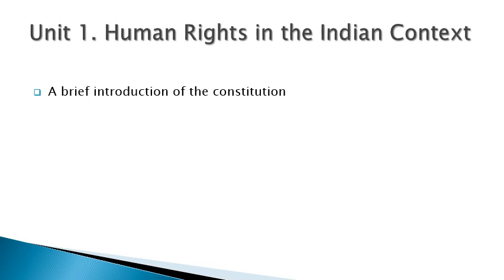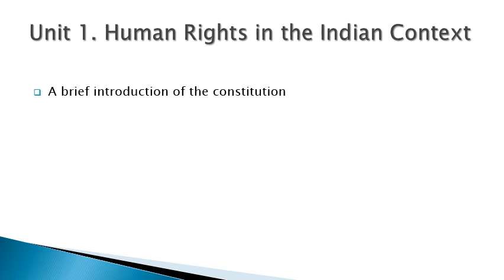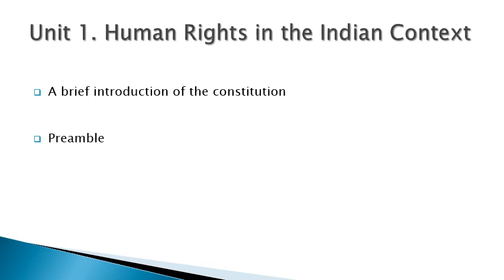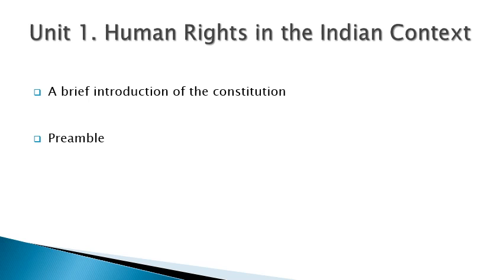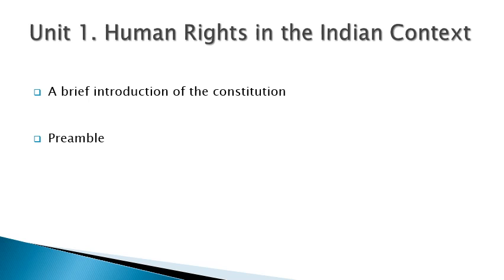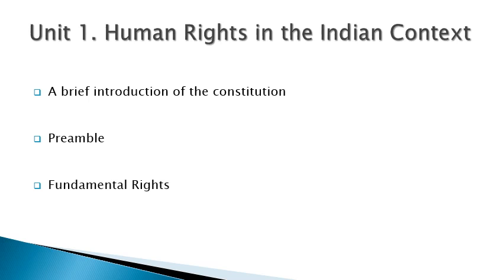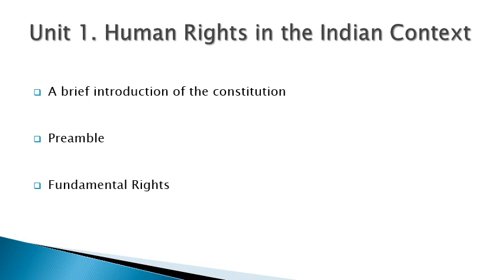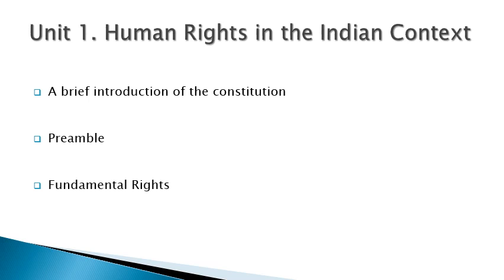MA/M.com/MSc – I (Sem-I) |Human Value Human Rights| Miss. Vasudha R Chandanshive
Lecture : 2
Chapter:   1. Human Rights in the Indian context
Topic:  1.4 A brief introduction to the Constitution
1.5 Preamble
1.6 Fundamental Rights